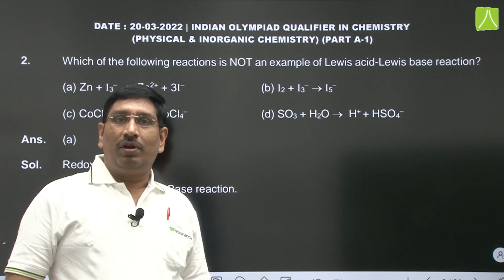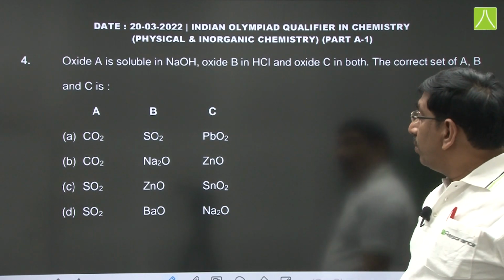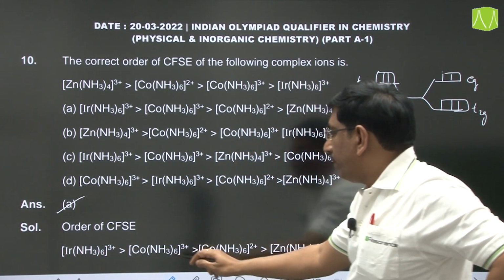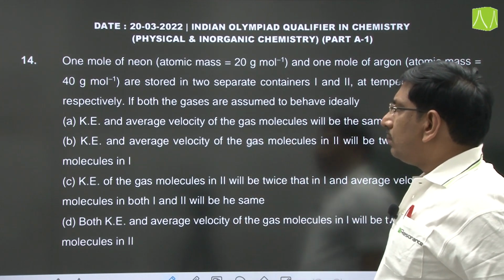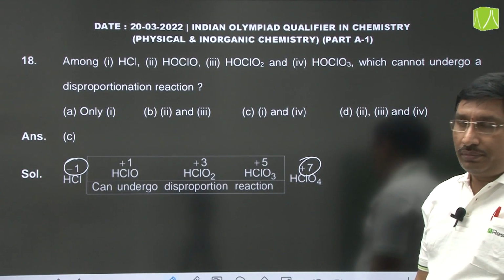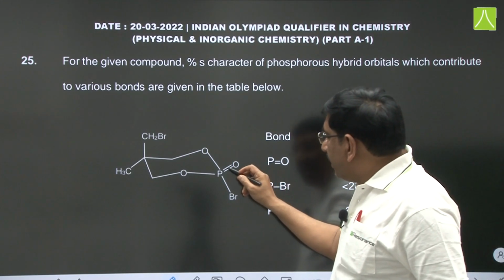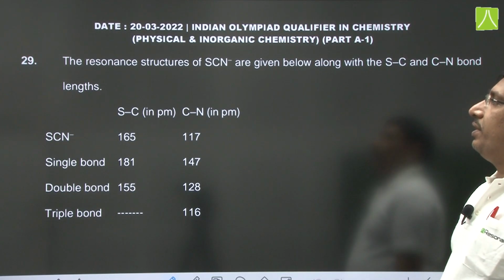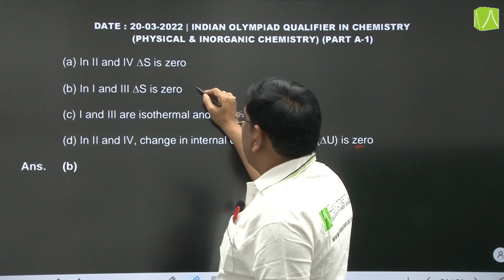Indian Olympiad Qualified of Chemistry (IOQC) 2022 | Paper A-1 Solution by Reso Expert | Answer key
🔸Resonance has been a pioneer institution in preparation of national level exams including IIT, NEET, NTSE, SOF, etc. India's Most Respected Coaching Institute for JEE, Pre-Medical, Commerce etc

🔸Resonance with 20+ years in coaching of JEE,NEET, NTSE,KVPY & Olympiads..
✅ Over 48,500+ selection of students in IIT-JEE
✅ Over 2,34,000+ selection of students in NITs
 ✅Over 16,000+ selection of students in NEET/AIPMT
✅ Over 2100+ selection of students in NTSE
✅ 51 Medalists in International Olympiads